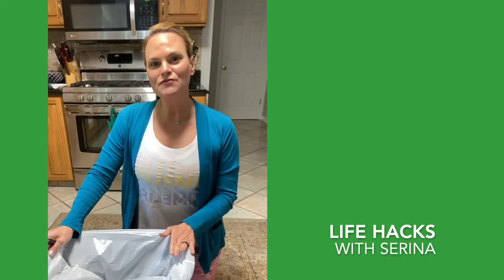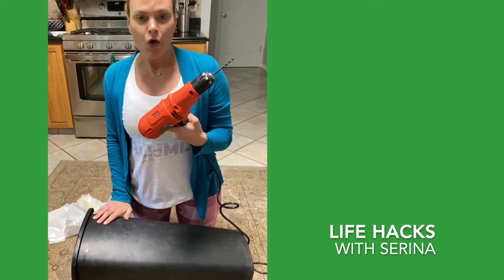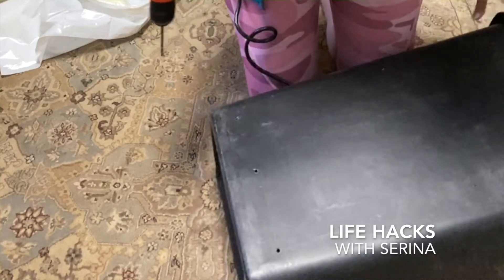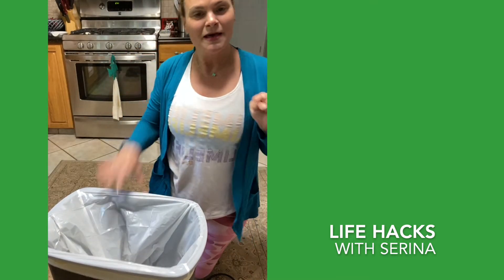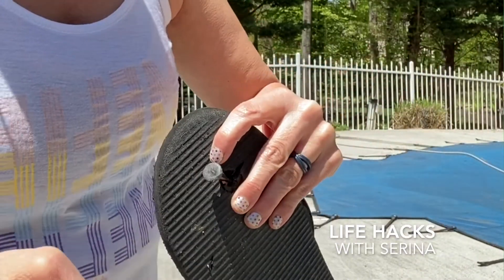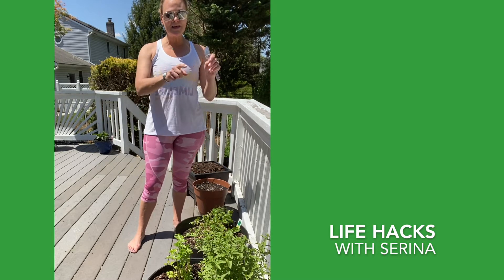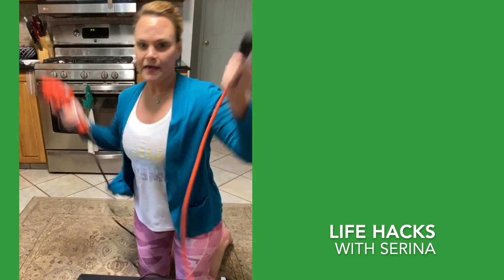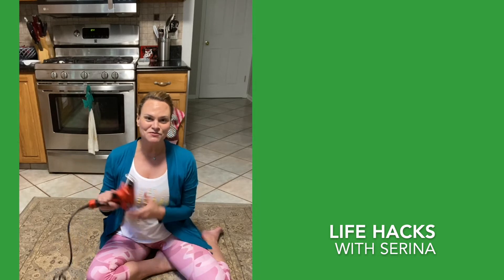Life Hacks with Serina! - Episode 4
Check out another handy dandy list of life hacks to make everyday living easier!